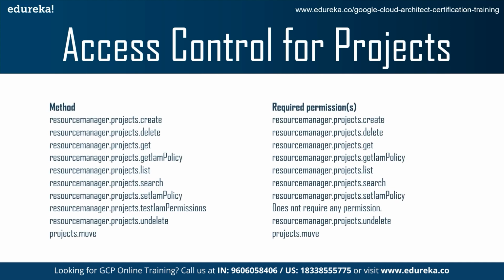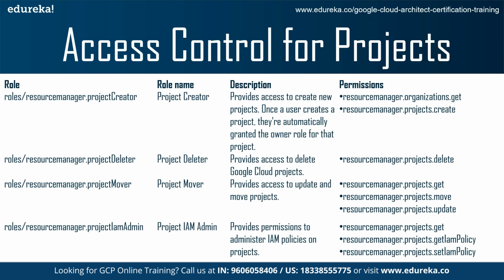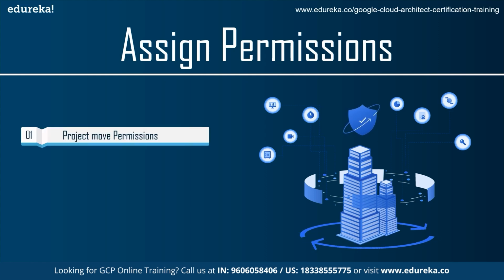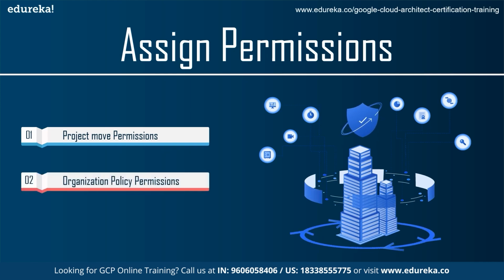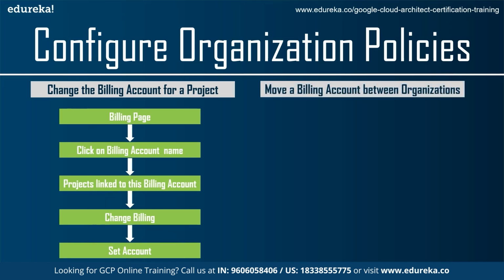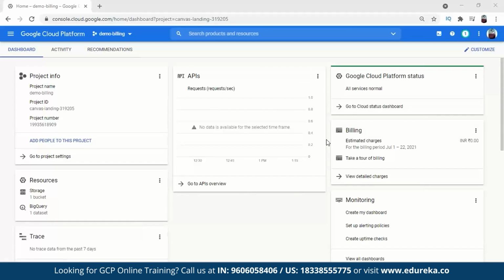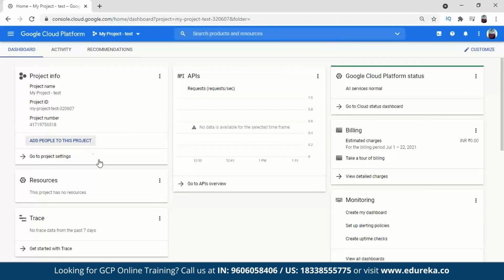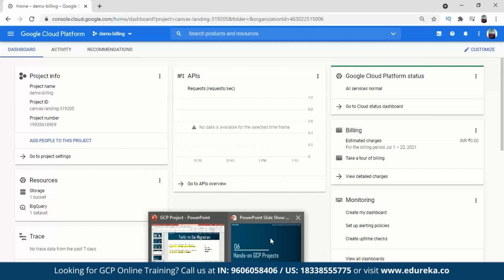Projects in Google Cloud Platform | GCP Project Structure | Edureka | GCP Rewind - 2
This Edureka video on 'Projects in Google Cloud Platform' will give you an overview of Projects in Google Cloud Platform and will help you understand various important concepts that concern GCP Projects with practical implementation.
Topics Covered :
00:00 Introduction
00:48 What is a Google Cloud Project
1:11 Creating and Managing a GCP Project
7:48 Access Control for Projects
11:41 Moving a Project
14:19 Migrating Projects
18:56 Assign Permissions
20:36 Configure Organization Policies
23:25 Perform the migration
24:33 Hands on